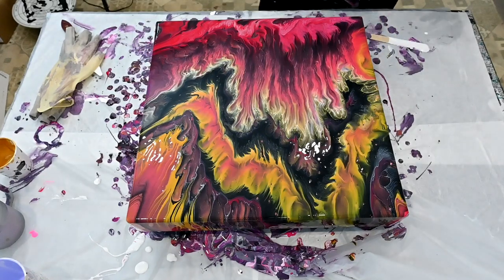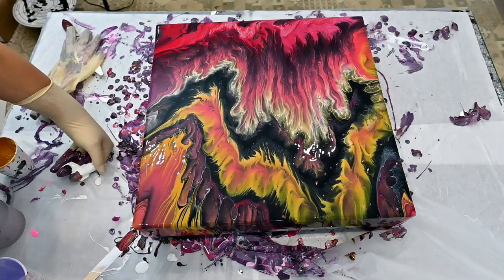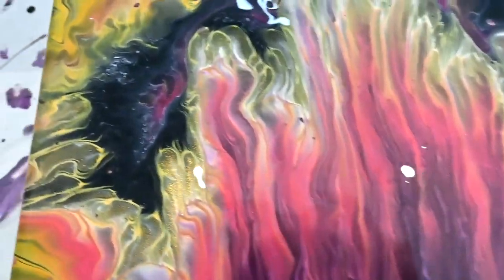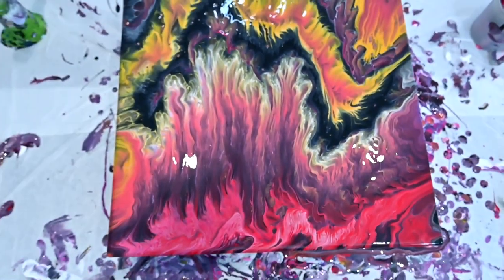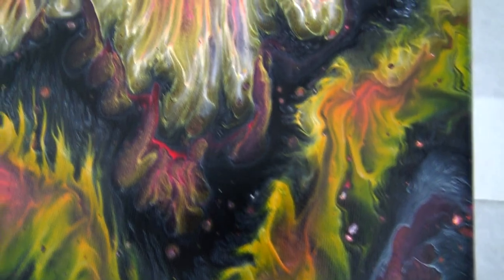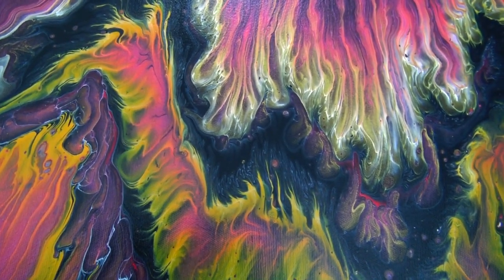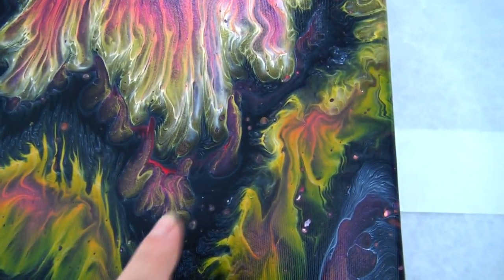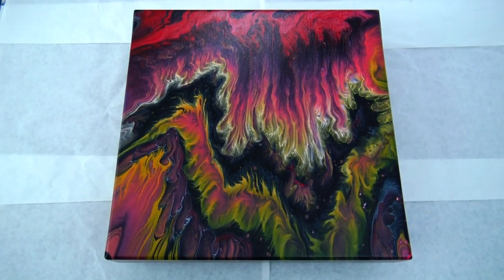FEATHERY Split Cup Acrylic Pour Painting ~ Fluid Art Technique ~ Relaxing Art #1012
FEATHERY Split Cup Acrylic Pour Painting

Today I will show you another Fluid Art Technique that you got beautiful FEATHERY effects.